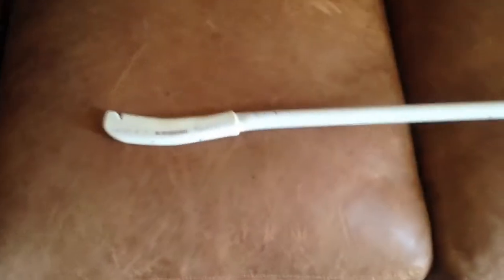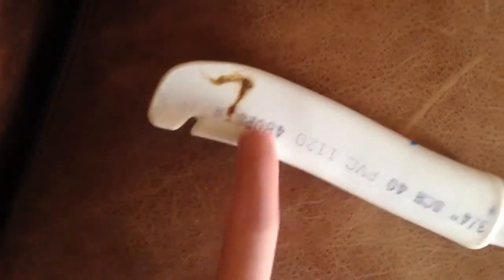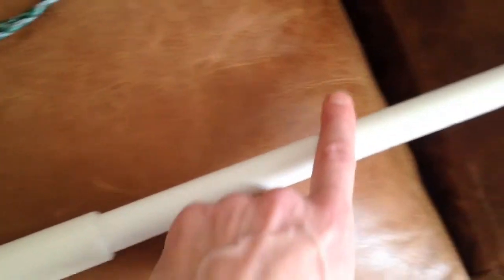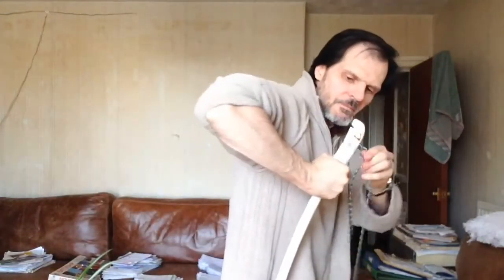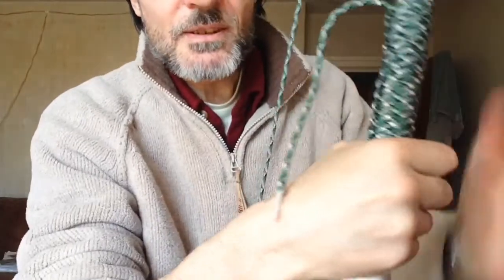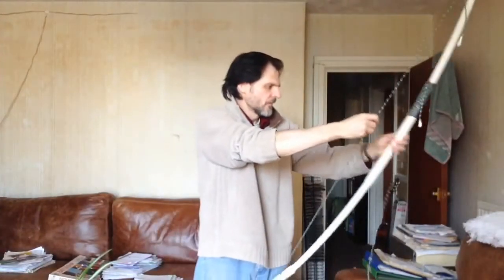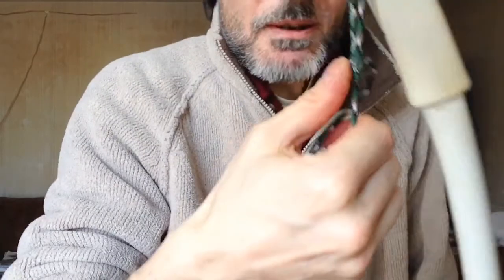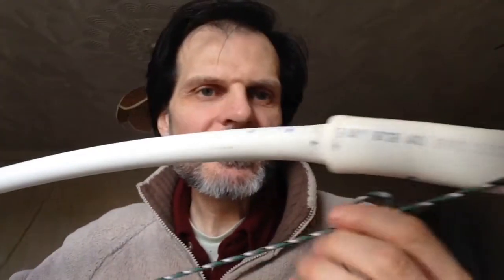How To Make 40lb Reinforced PVC Bow - (Part 2 of 2)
Final build, essential build tips and drawing of the 40lb fibreglass reinforced PVC long bow. This bow was made only for target practice and as a proof of concept.

// LINKS

// SOCIAL